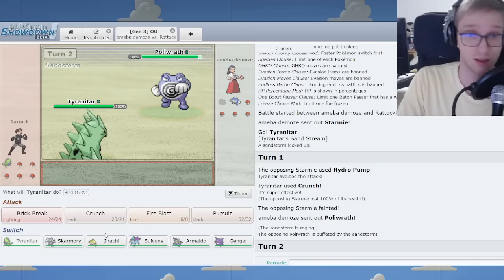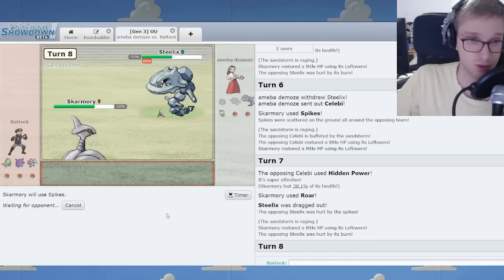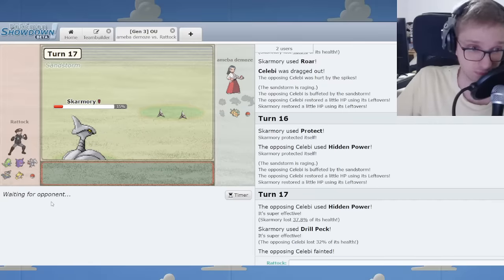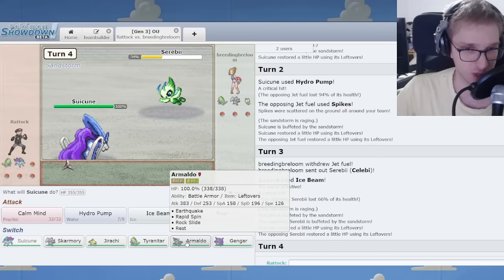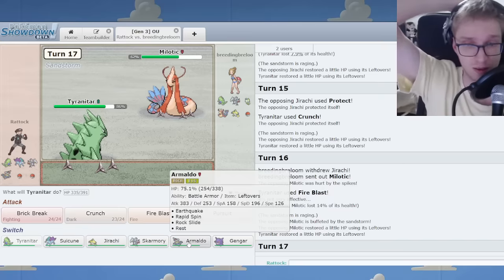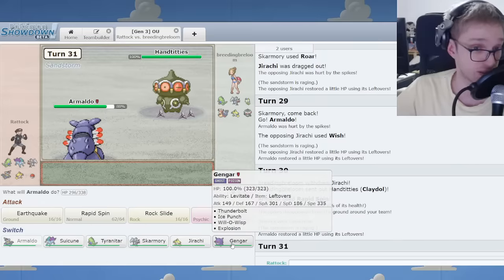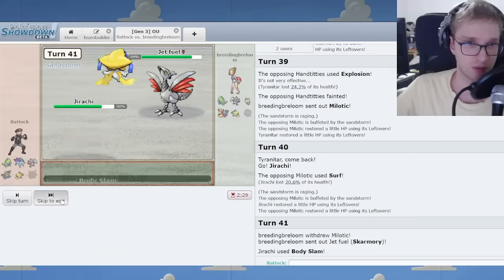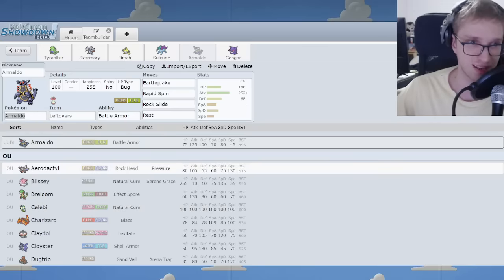Armaldo April - Gen 3 OU Ladder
Pokemon Showdown Competitive Singles exists. ADV OU is the best format. This is a good description of the video you are viewing / just viewed.

Is this insane?

Skarmory, Metagross, Salamence, Tyranitar, and more, are members of the metagame.